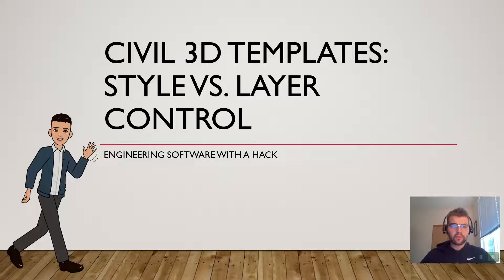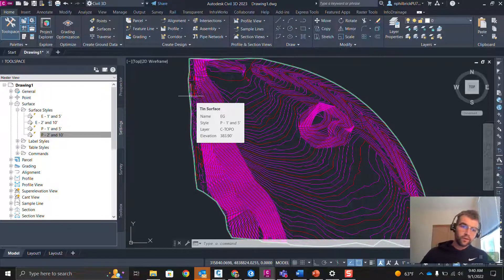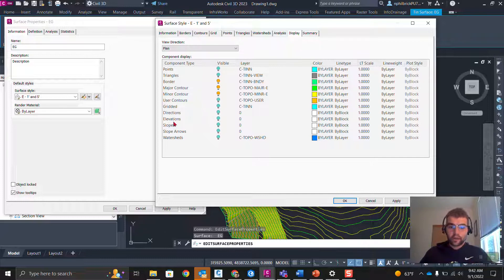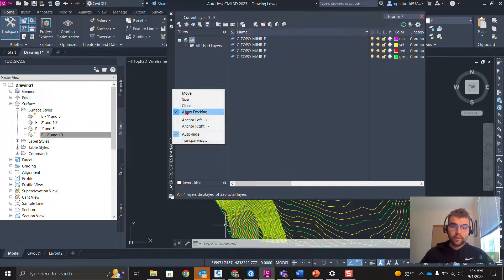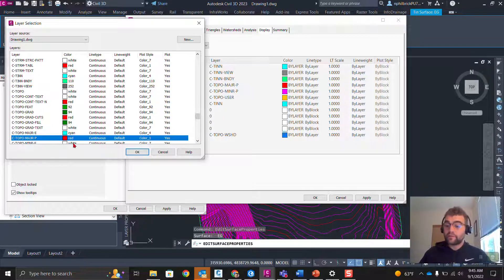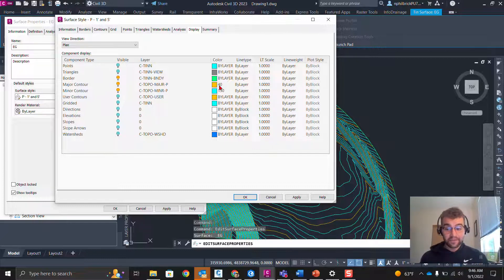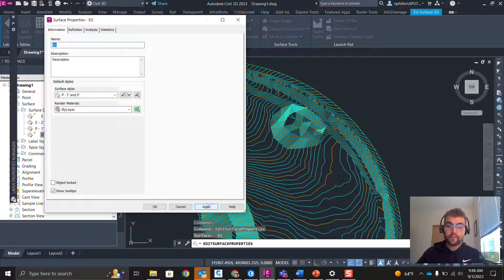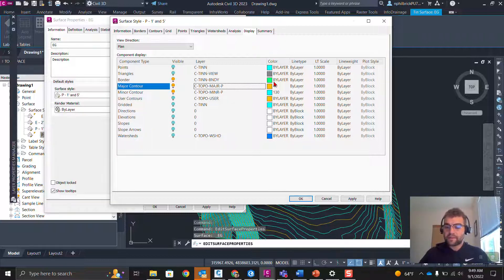Civil 3D Templates: Style vs. Layer Control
Hi All,

Those pesky templates. Are they ever done ?!?

Check out different ways to configure display of styles.

Nate